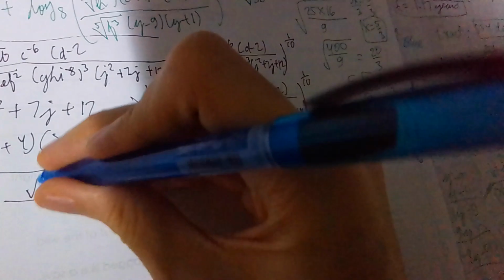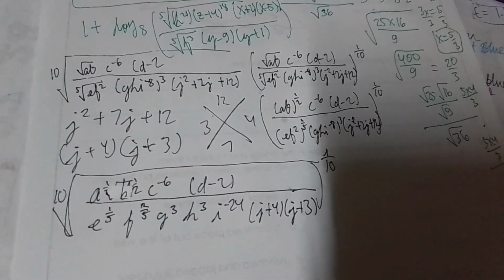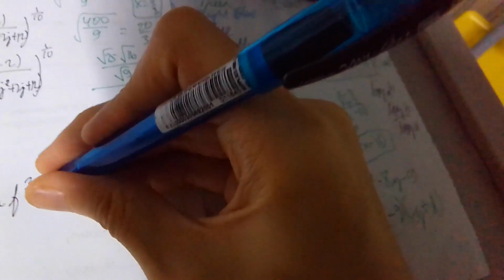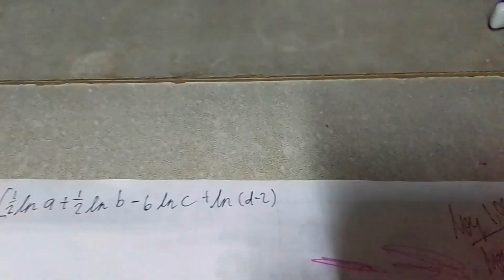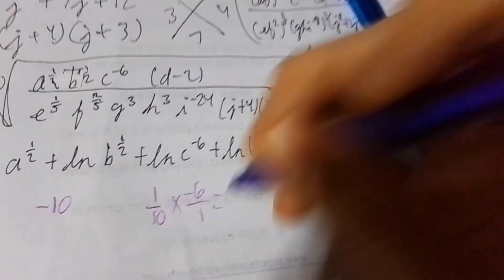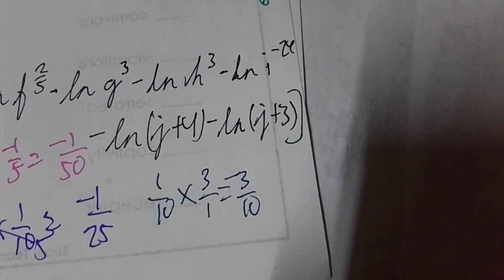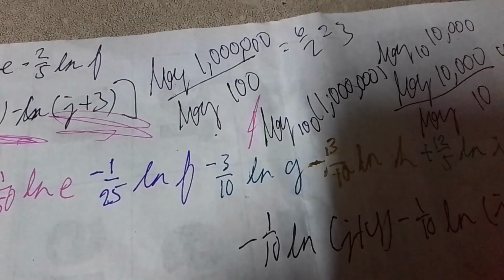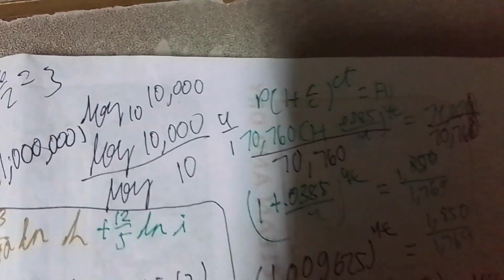general mathematics finals periodical exam item 10